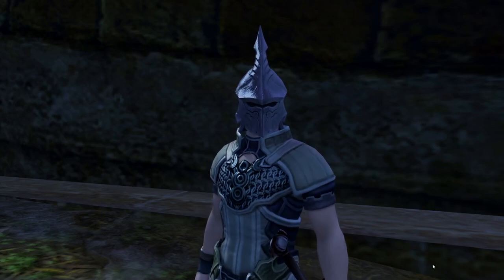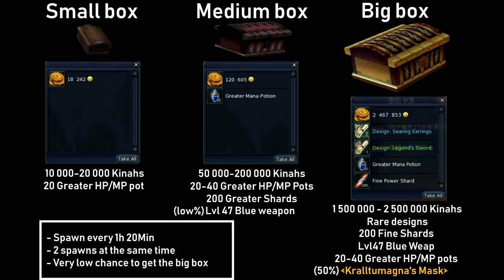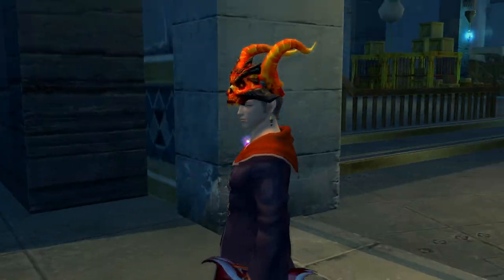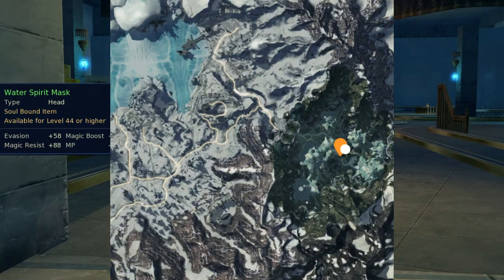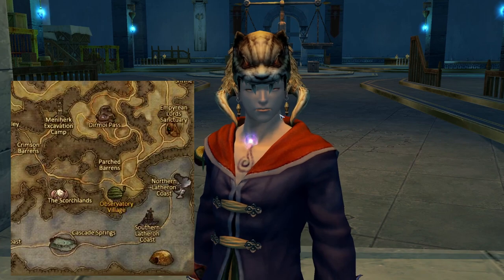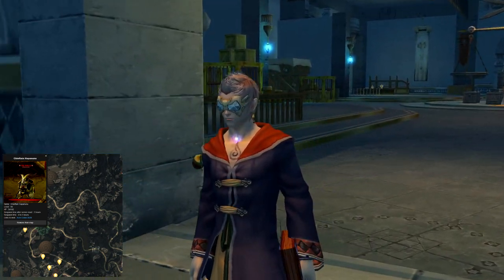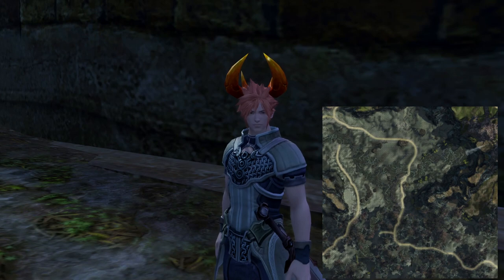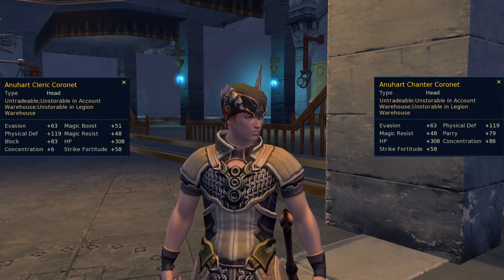All unique hat skins from level 1 to level 50.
head - 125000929 - Level 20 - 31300 kinahs - Kraka's Mask
head - 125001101 - Level 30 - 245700 kinahs - Sirocco Mask
head - 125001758 - Level 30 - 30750 kinahs - Balom's Hat
head - 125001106 - Level 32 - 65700 kinahs - Protector's Mark
head - 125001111 - Level 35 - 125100 kinahs - Crown of Flame Feather
head - 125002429 - Level 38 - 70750 kinahs - Corrupt Judge's Bandana
head - 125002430 - Level 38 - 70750 kinahs - Corrupt Judge's Hat
head - 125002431 - Level 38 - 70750 kinahs - Corrupt Judge's Chain Hood
head - 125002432 - Level 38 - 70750 kinahs - Corrupt Judge's Helm
head - 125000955 - Level 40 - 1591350 kinahs - Saendukal's Mask
head - 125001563 - Level 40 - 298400 kinahs - Saam's Laurel
head - 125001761 - Level 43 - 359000 kinahs - Nerita's Cap
head - 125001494 - Level 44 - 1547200 kinahs - Water Spirit Mask
head - 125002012 - Level 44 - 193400 kinahs - Shoryuken's Monocle
head - 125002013 - Level 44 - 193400 kinahs - Hadoken's Hood
head - 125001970 - Level 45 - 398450 kinahs - Azoturan Researcher's Eyepatch
head - 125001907 - Level 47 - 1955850 kinahs - Devahanson's Hat

head - 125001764 - Level 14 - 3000 kinahs - Shania's Headdress | 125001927 - Level 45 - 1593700 kinahs - Lost Mosbear's Hat
head - 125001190 - Level 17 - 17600 kinahs - Manumumu's Glasses | 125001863 - Level 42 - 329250 kinahs - Eirin's Glasses
head - 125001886 - Level 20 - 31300 kinahs - Kumbaron's Mask | 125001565 - Level 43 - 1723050 kinahs - Viper's Mask
head - 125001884 - Level 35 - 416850 kinahs - Fascination Butterfly Mask | 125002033 - Level 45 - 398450 kinahs - Amabile's Butterfly Mask
head - 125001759 - Level 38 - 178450 kinahs - Captain Hinden's Hat | 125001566 - Level 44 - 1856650 kinahs - Boatswain's Headband
head - 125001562 - Level 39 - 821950 kinahs - Raffles Hat | 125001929 - Level 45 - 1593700 kinahs - Malodor Hairpin
head - 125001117 - Level 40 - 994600 kinahs - Hapanunu's Water Glasses | 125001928 - Level 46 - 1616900 kinahs - Skurv Water Glasses
head - 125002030 - Level 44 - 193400 kinahs - Grogget's Hat | 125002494 - Level 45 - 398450 kinahs - Steel Rake Captain's Hat
head - 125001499 - Level 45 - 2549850 kinahs - Bloody Sky Mask | 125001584 - Level 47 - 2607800 kinahs - Kralltumagna's Mask
head - 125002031 - Level 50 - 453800 kinahs - Gentlewoman's Tiara | 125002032 - Level 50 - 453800 kinahs - Princess's Crown

head - 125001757 - Level 7 - 550 kinahs - Munin's Hat | 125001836 - Level 9 - 1050 kinahs - Sentinel's Hat | 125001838 - Level 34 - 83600 kinahs - Trajanus's Cap
head - 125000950 - Level 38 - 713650 kinahs - Krukel's Horn Ornament | 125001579 - Level 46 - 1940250 kinahs - Vingeveu's Horn Ornament | 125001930 - Level 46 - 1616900 kinahs - Kerubar Hairpin
head - 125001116 - Level 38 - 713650 kinahs - Zifbaum's Cooking Hat | 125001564 - Level 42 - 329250 kinahs - Pamsey's Cooking Hat | 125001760 - Level 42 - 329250 kinahs - Babakun's Hat

00:00 Intro
01:31 Unique skins
04:17 Unique skins with 2 ways of getting
06:12 Unique skins with 3 ways of getting
07:02 Repeatable quests rewards
07:58 Crafts